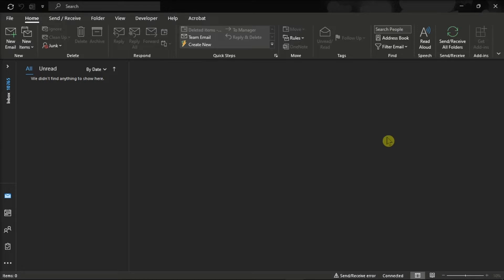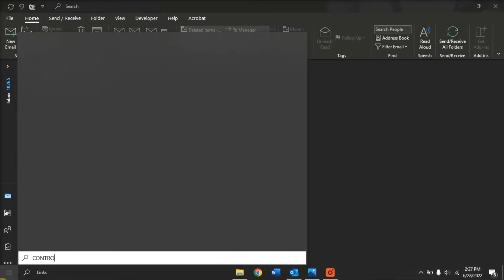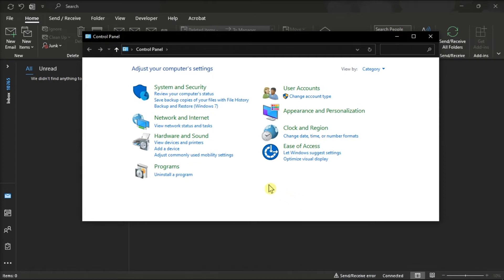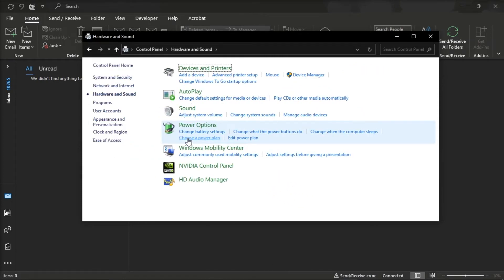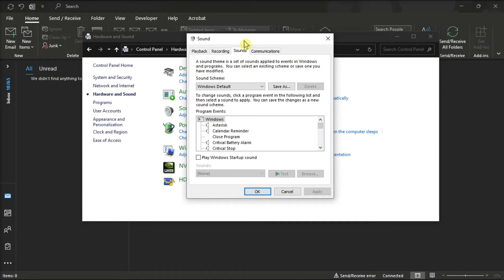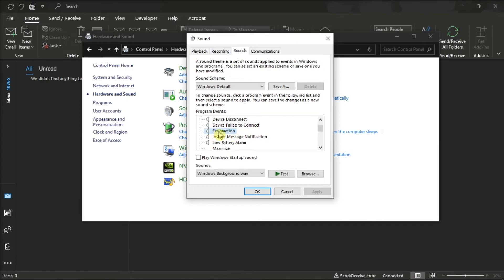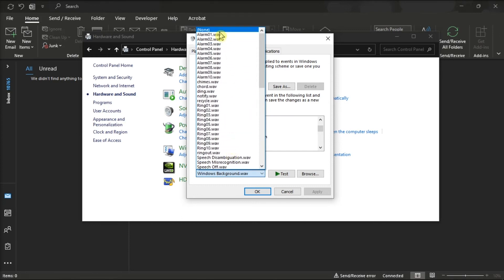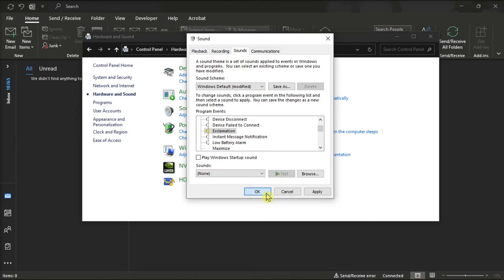Outlook - Disable SOUND When DELETING Emails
Would you like to turn off that annoying deleting sound every time you delete an email in Outlook?  Fortunately, you can!  Just follow the steps in this video tutorial to turn that noise off!